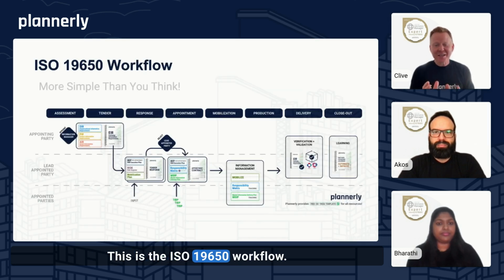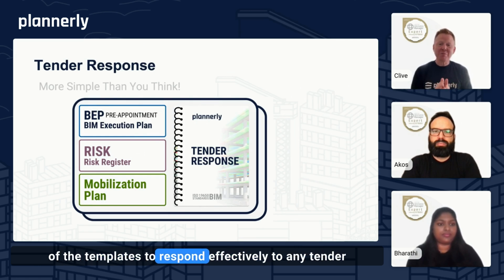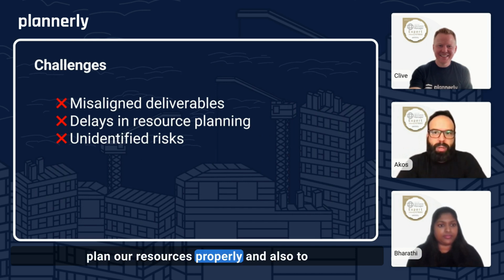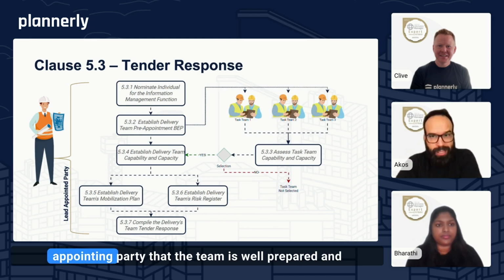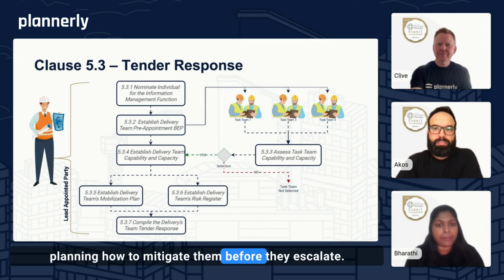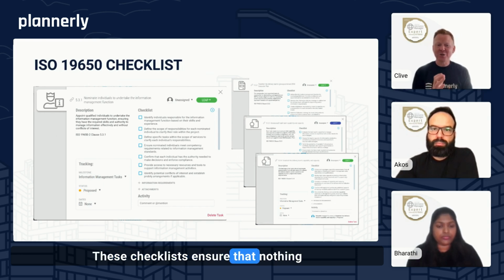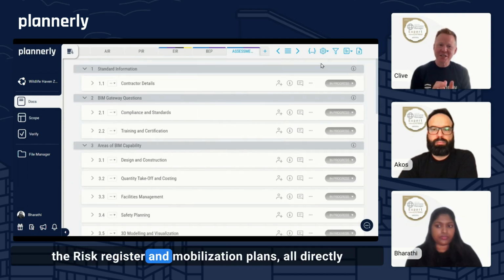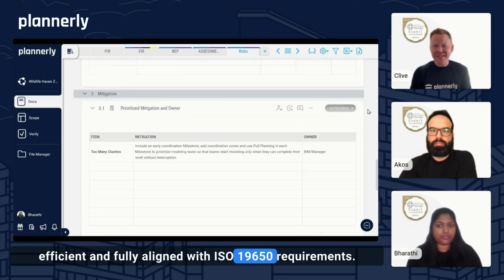ISO 19650 Tender Response Best Practices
In this training, we explore how to create structured and effective tender responses that align with ISO 19650 standards. This lesson takes you through the tender response phase, including pre-appointment BIM Execution Plans (Pre-BEP), mobilization plans, risk registers, and evaluating task team capabilities.

Learn about the key elements of ISO 19650 workflows, from defining information requirements to compiling comprehensive tender responses. Discover practical strategies to meet Exchange Information Requirements (EIRs), mitigate risks, and demonstrate resource readiness.

We also show how tools like Plannerly can simplify and streamline the tender response process, ensuring compliance with ISO 19650 requirements. If you're looking to enhance your understanding of ISO 19650 and develop skills for tendering success, this video is for you.

Start building confidence in your approach to ISO 19650 today.

🎓 FREE CERTIFIED ISO 19650 TRAINING: Now you've checked this out, you can register for the free certified BIM management training course